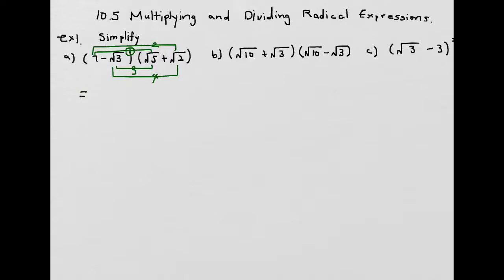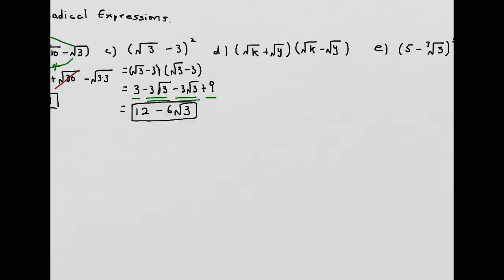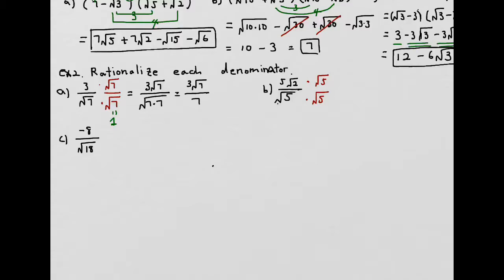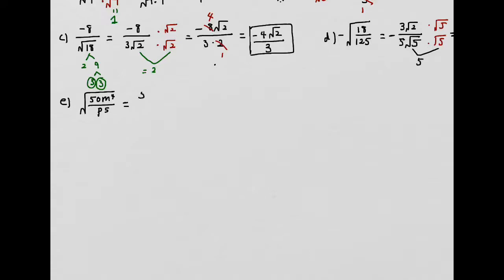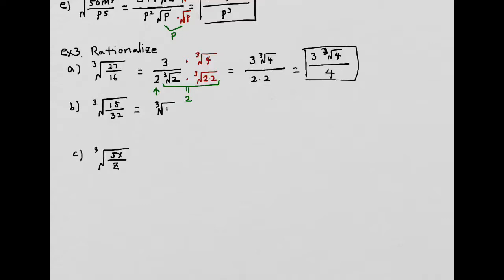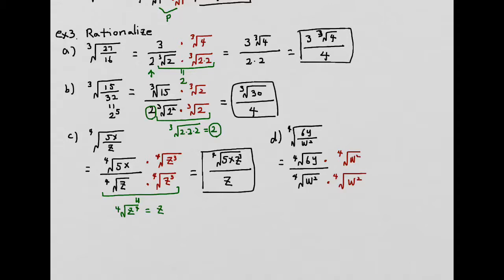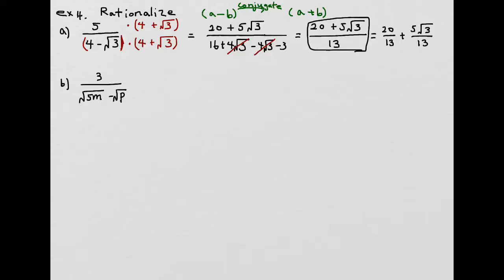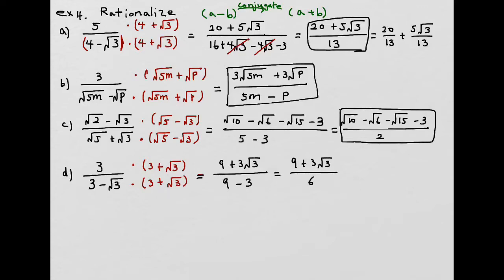Math96 10.5 Multiplying and Dividing Radical Expressions